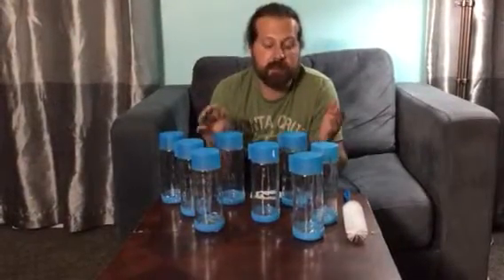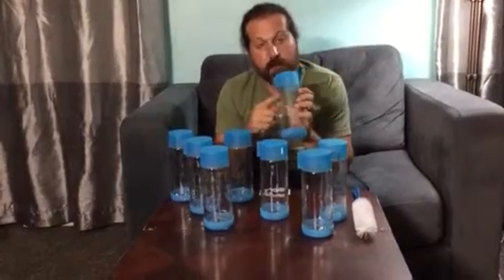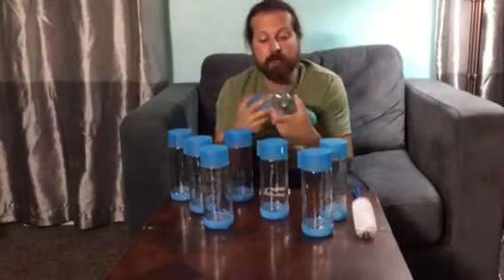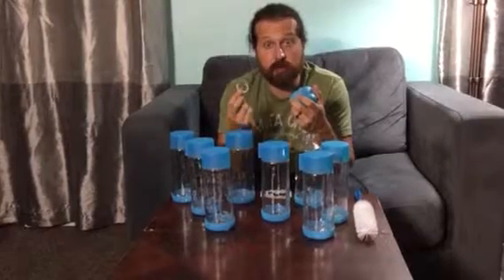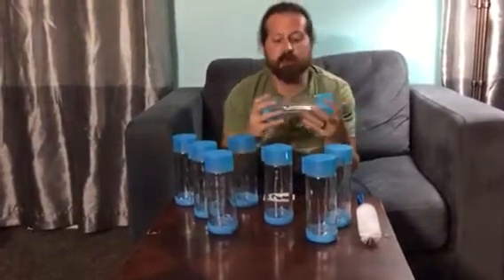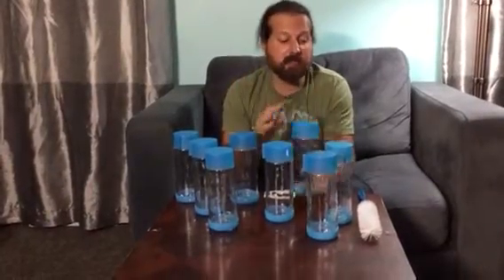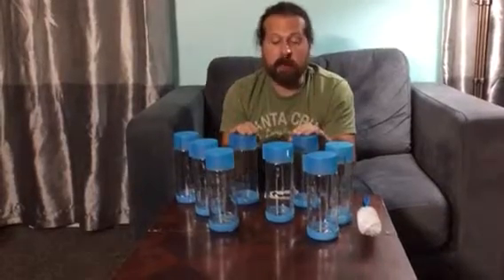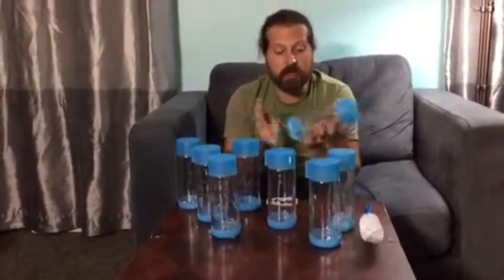Teikis Bottles on Nonperfect Parenting